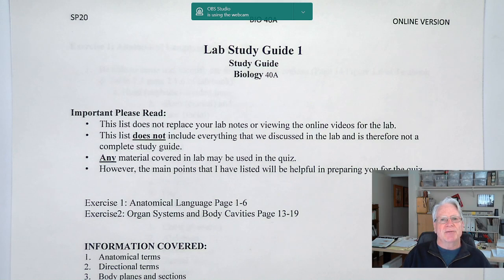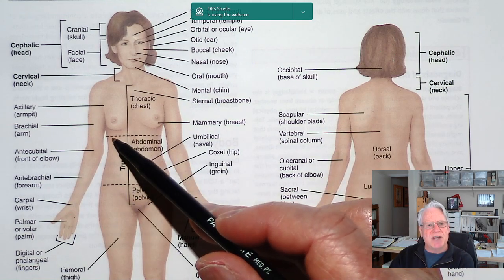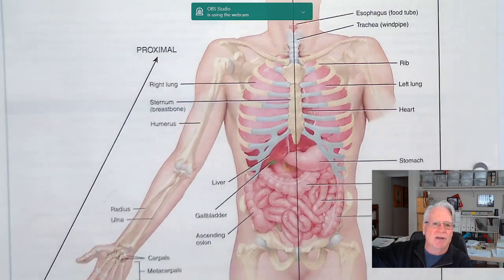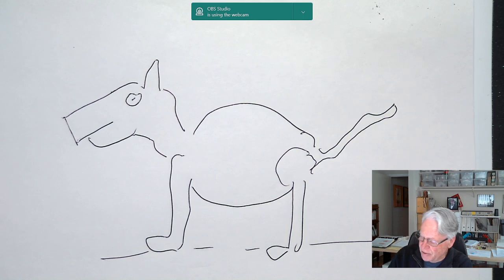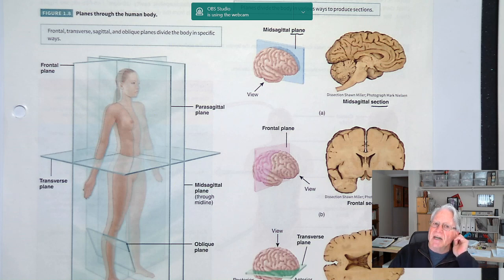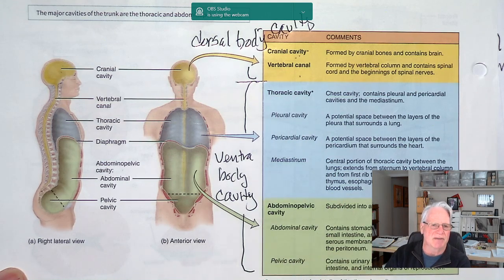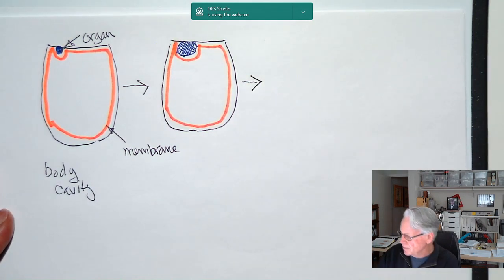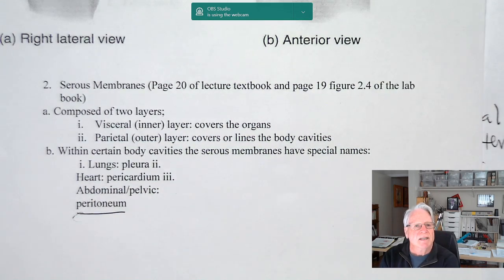Bio 40A Lab Study Guide 1: Session 1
In this video I cover:
1. Anatomical terms
2. Directional terms
3. Body cavities
4. Serous membranes